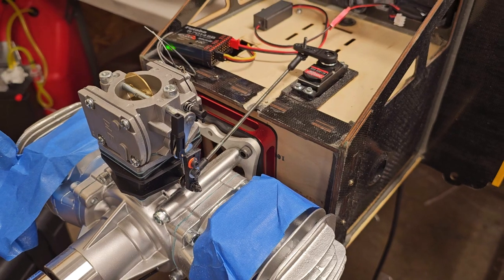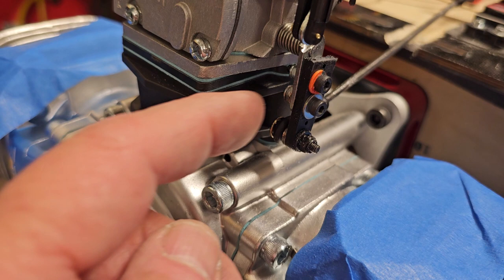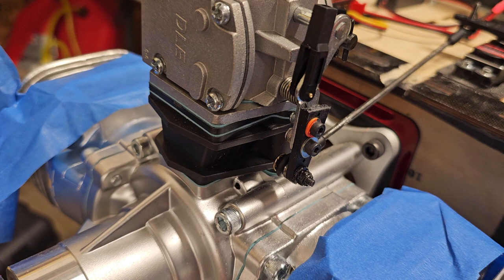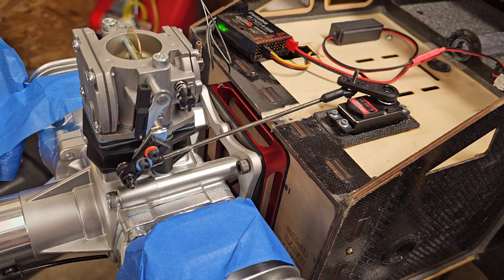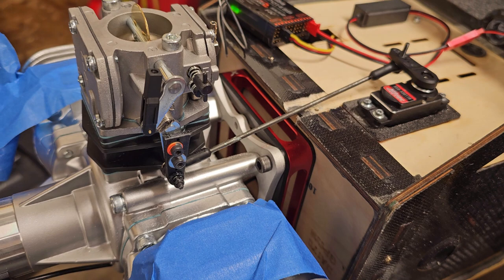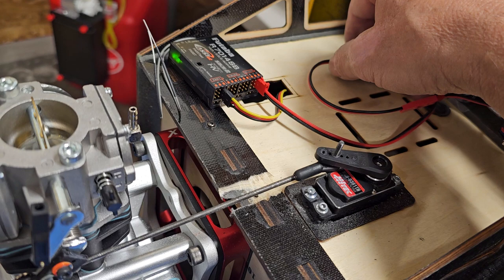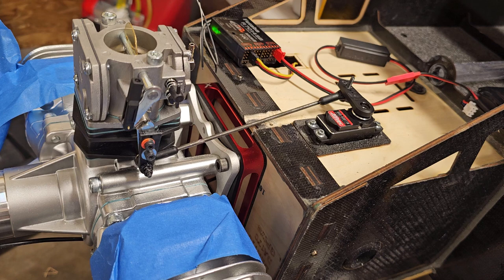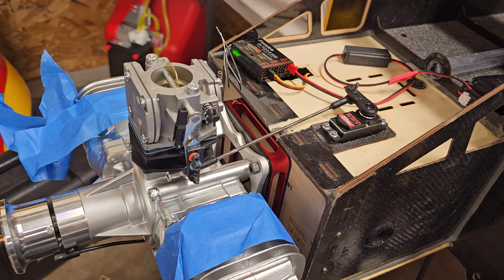dle 170 throttle setup with high resolution